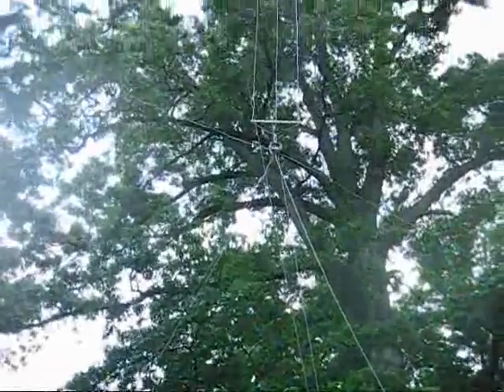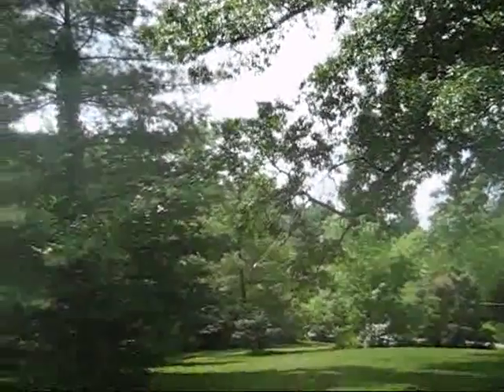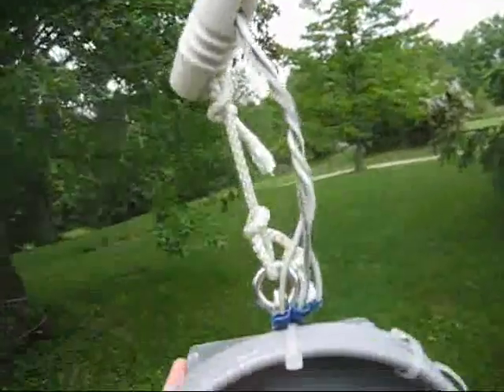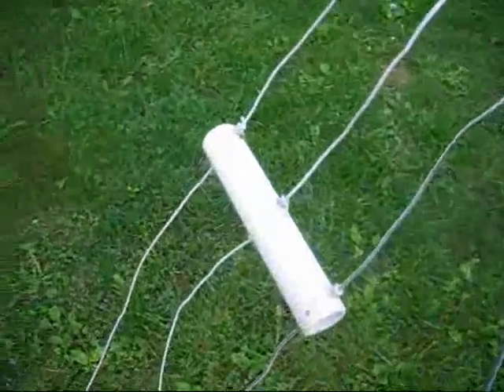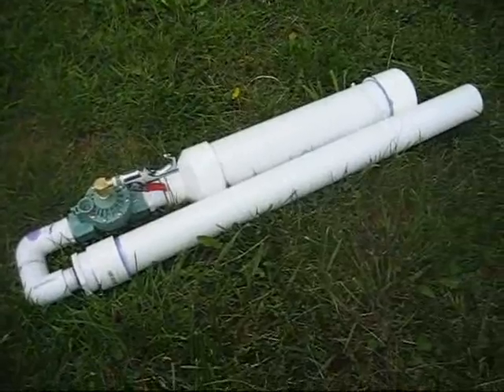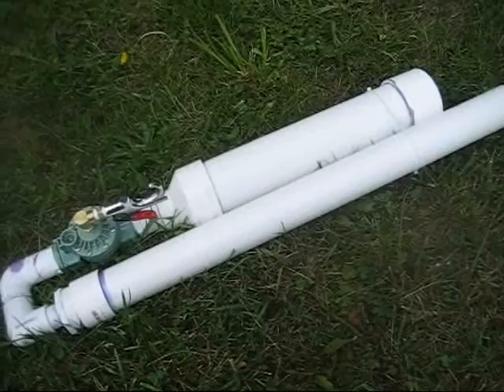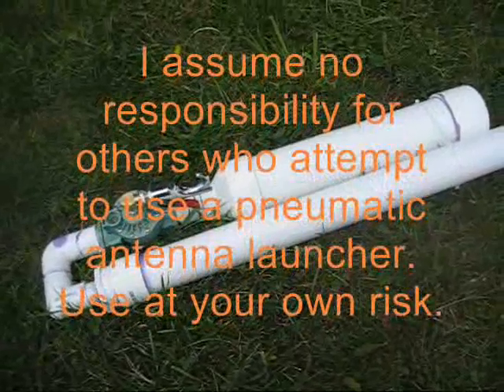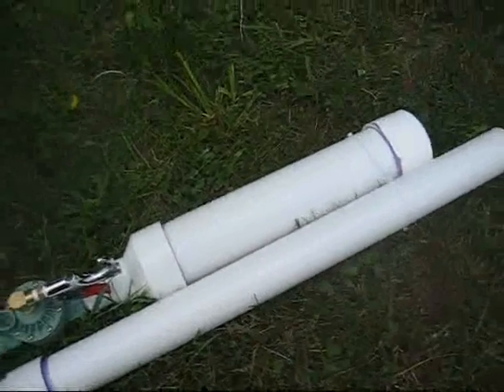Tri-Band 20m 30m 40m Ground Plane Antenna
This is a new antenna I put up a few weeks ago. I call it a "Parallel Ground Plane". It is pretty much a ground plane antenna with radiating elements for 20m, 30m, and 40m separated with PVC tube spreaders. It works just as well as any other ground plane, but gets you 3 HF bands with low angle omnidirectional coverage! It is hanging from a 60' tree branch and the feed point is about 20' off the ground.